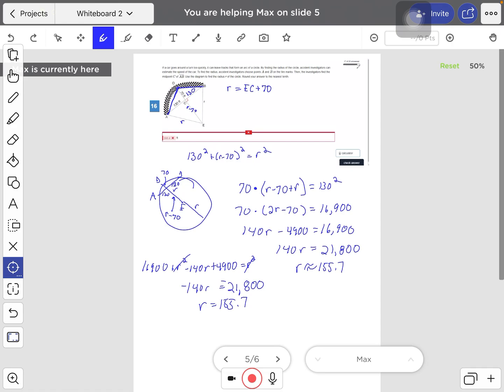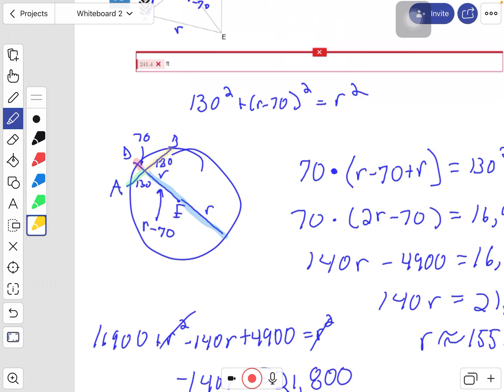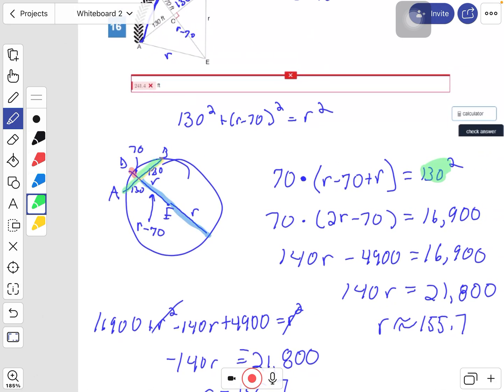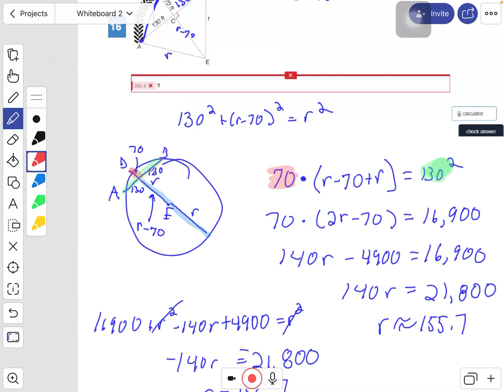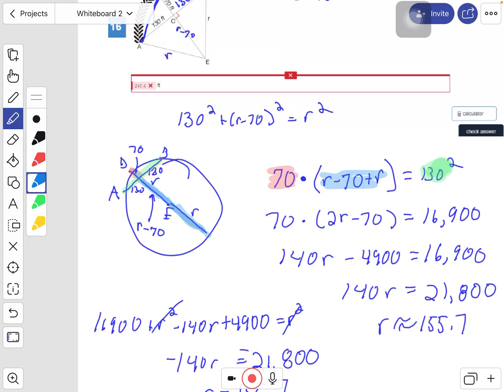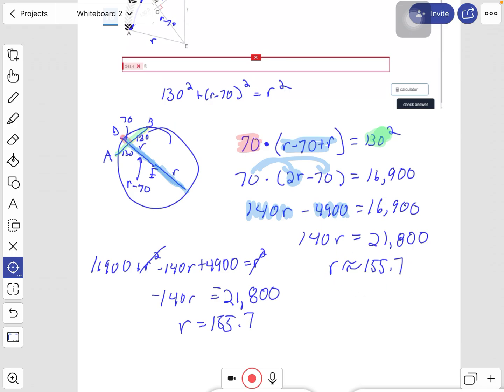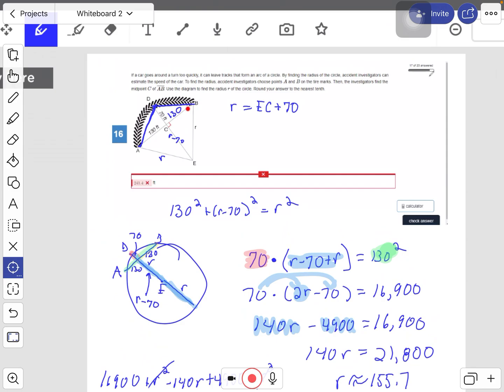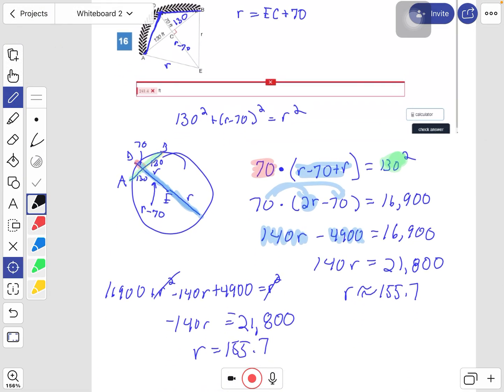April 29, 2021